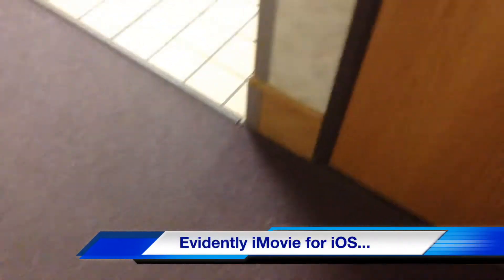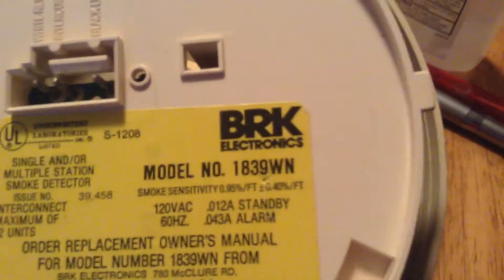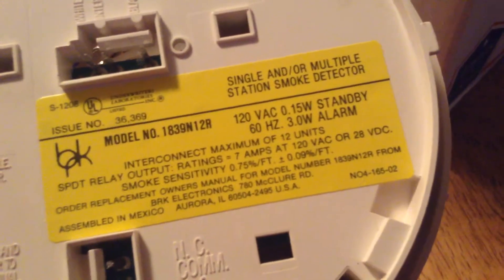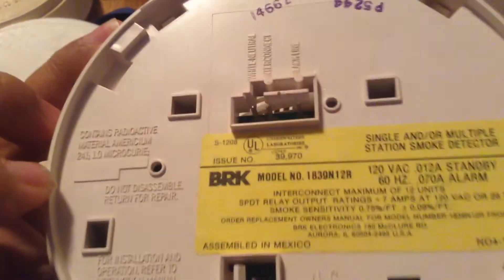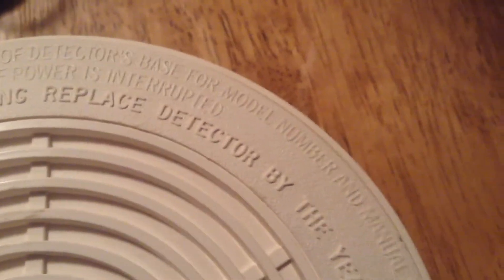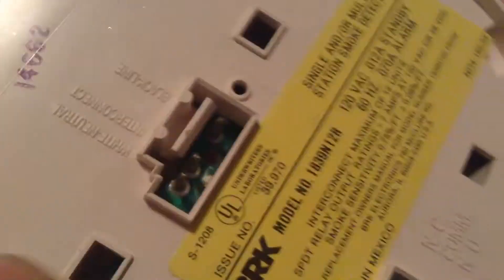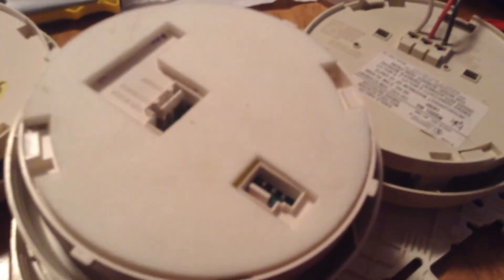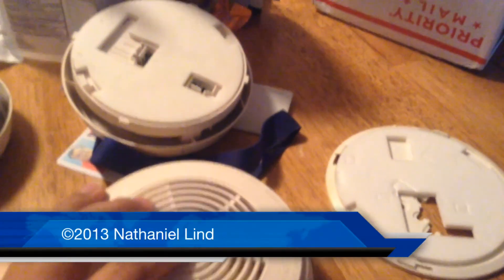BRK 1839N12R smoke alarms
Rather rare version of the 1839 series, that feature built-in SPDT relay contacts, rather than relying on the RM series external relays.